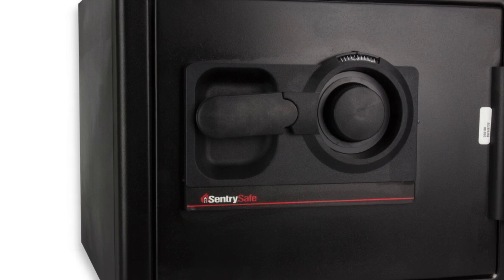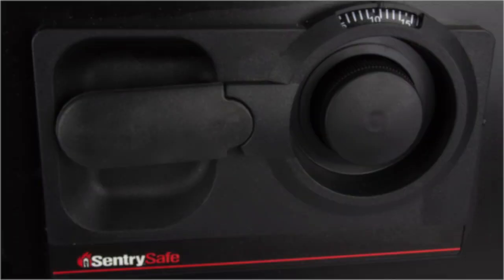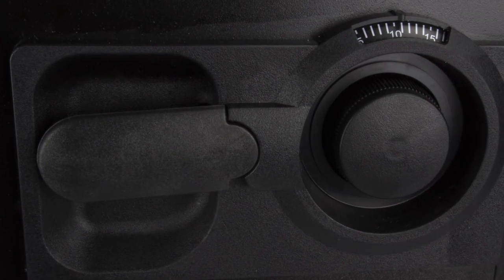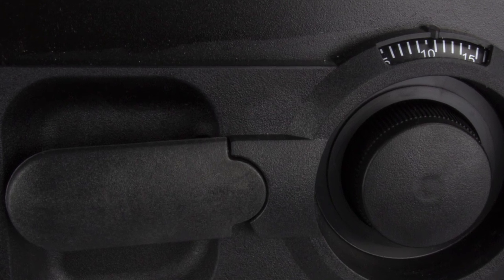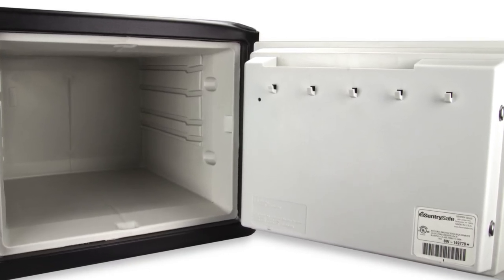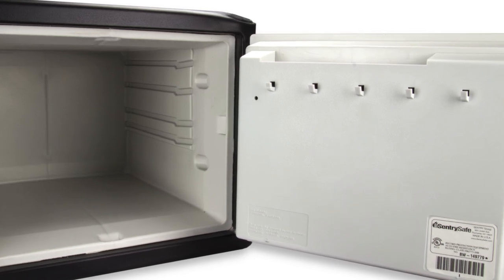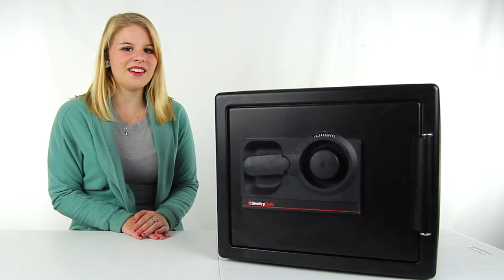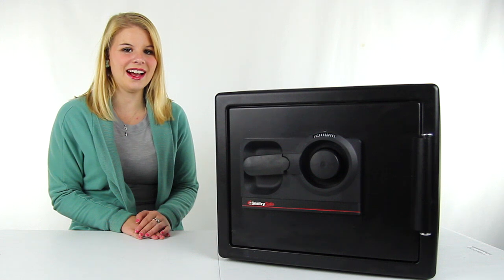SentrySafe DS0100 1-hour Fireproof Combination